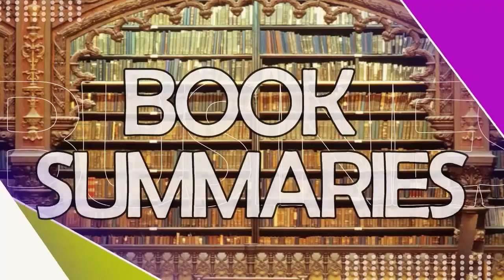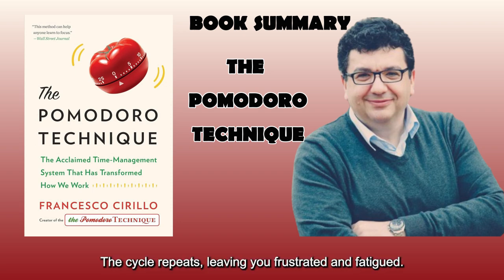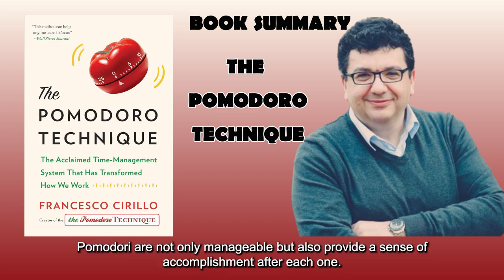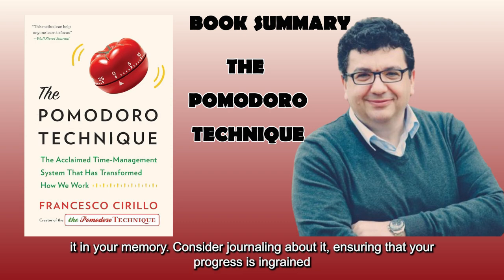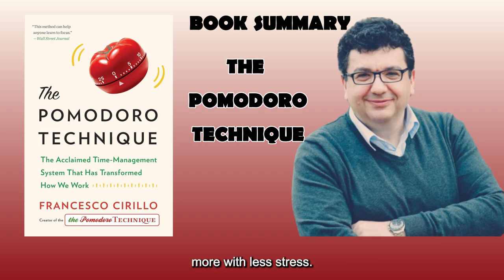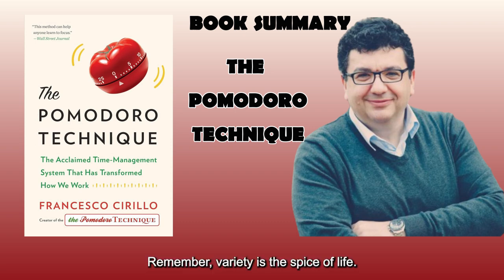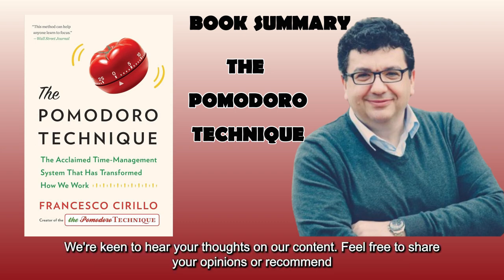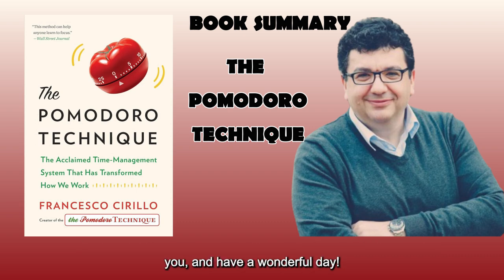Mastering Time: Unveiling The Pomodoro Technique by Francesco Cirillo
Thank you so much for your incredible support as we celebrate 800 subscribers – we're thrilled to be on this journey with you all, and we can't wait to reach the big milestone of 1000 subscribers together!.😀

Dive into the world of unparalleled productivity with our book summary of "The Pomodoro Technique" by Francesco Cirillo. This transformative approach to time management is your key to unlocking peak efficiency and reclaiming control over your workdays. Francesco Cirillo's method, beautifully outlined in this book, introduces you to the art of breaking tasks into manageable intervals – the Pomodoros – each lasting 25 minutes. Discover how this technique not only enhances your focus but also revitalizes your work-life balance through strategically timed breaks. Learn to conquer interruptions, structure your day effectively, and achieve more with less stress. Join us on a journey to reclaim your time, boost productivity, and embrace a fulfilling work routine.

The Pomodoro Technique

Thank you SO MUCH for your support and Have a Great Day! ❤️️